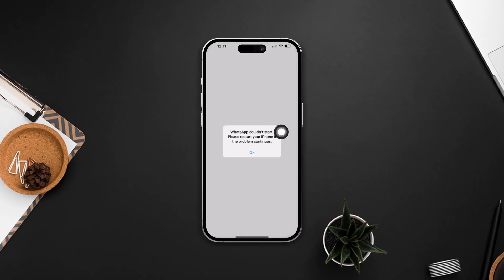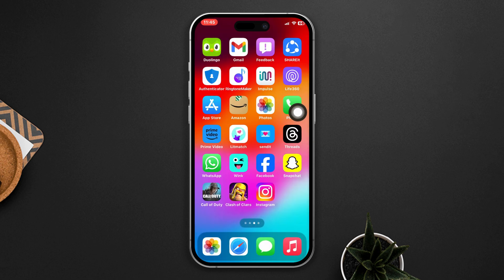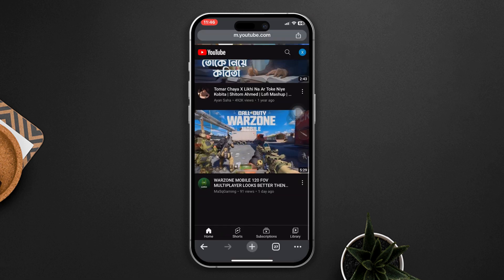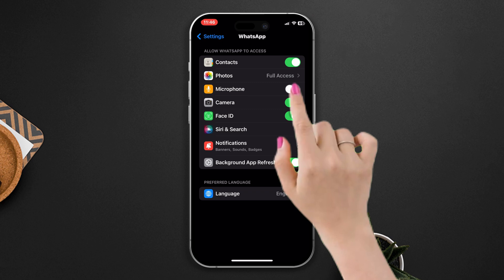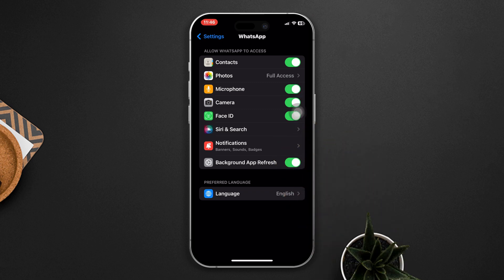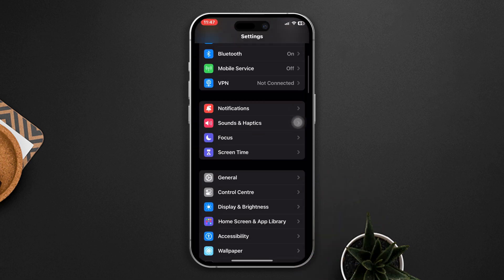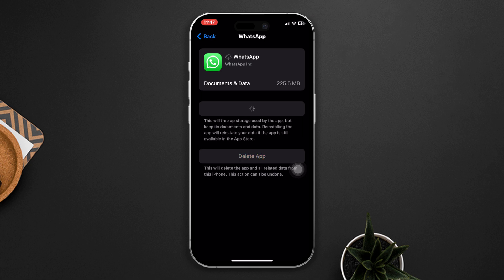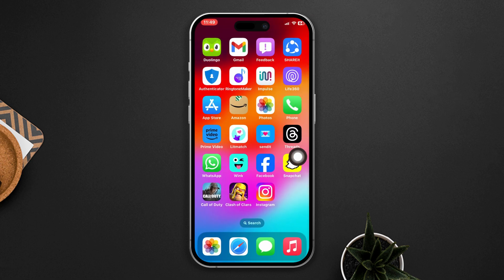How to Fix Whatsapp Audio and Video Calls on iPhone | Can't Make Video or Audio Calls on Whatsapp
Facing issues with making WhatsApp audio and video calls on your iPhone? Don't worry; I've got you covered. In this guide, I'll walk you through step-by-step solutions to fix the problem of being unable to make audio or video calls on WhatsApp. Watch the video to learn how to troubleshoot and resolve WhatsApp audio and video call issues on your iPhone.

If you're facing difficulties in making calls, watch this guide. Follow the steps carefully to solve video or audio calling problems and make audio or video calls on WhatsApp. Watch now to discover how to fix WhatsApp call issues on your iPhone!